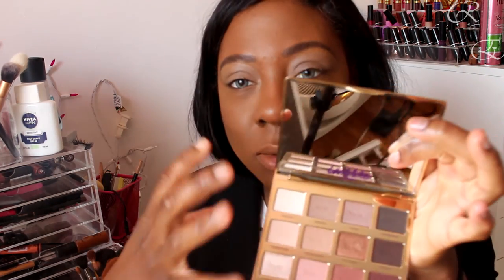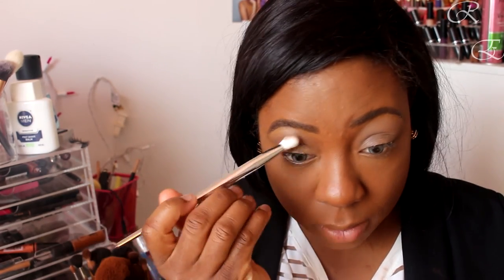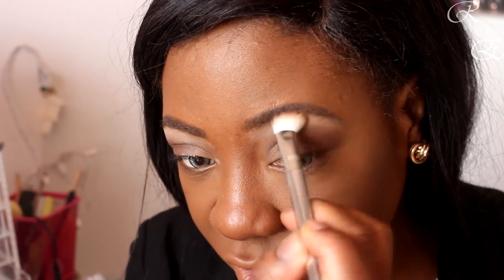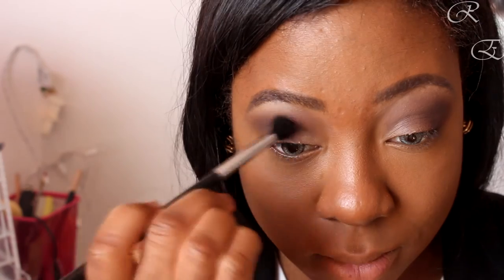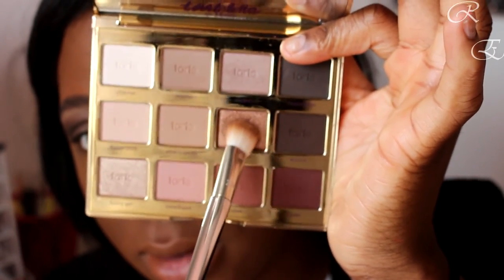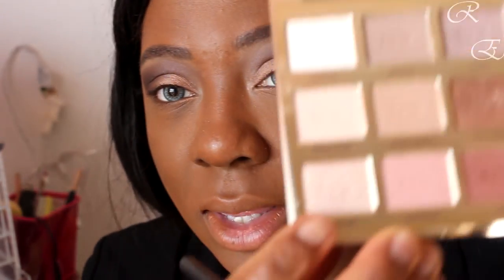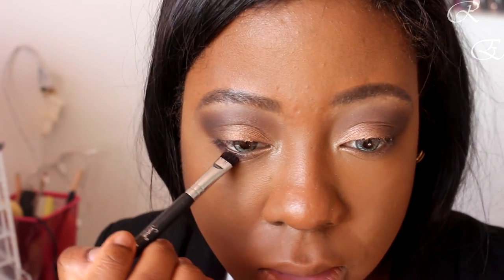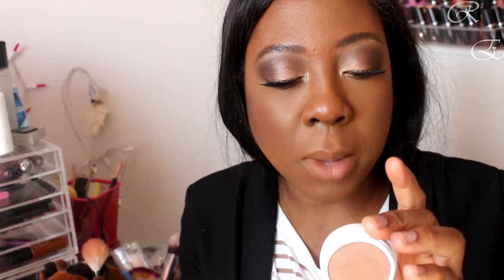Tarte in Bloom Palette - Smokey Glow ~ How to Build a Smokey Eye - Rachel EyElOoK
Tarte in Bloom - Amazonian Clay Palette
Leader, Activist, Firecracker, Flower child, & Funny girl

Coloupop - Glo Up &  Wisp Highlighters

MAC  Blush - Sketch & NYX Blush - Desert Rose

Lips 👄
Jeffree Star - Androgyny